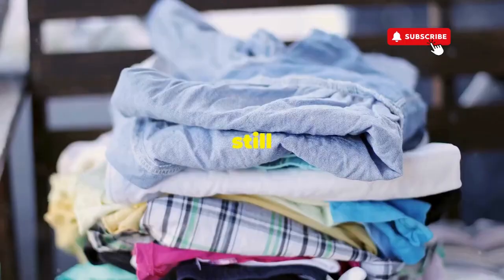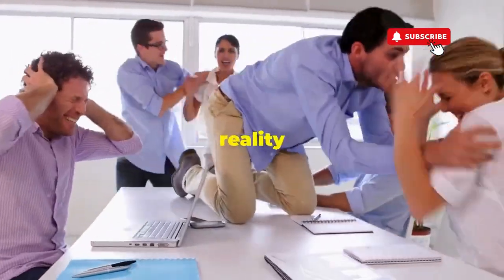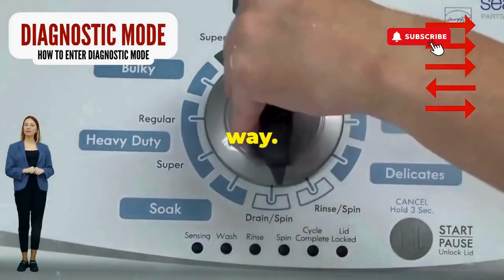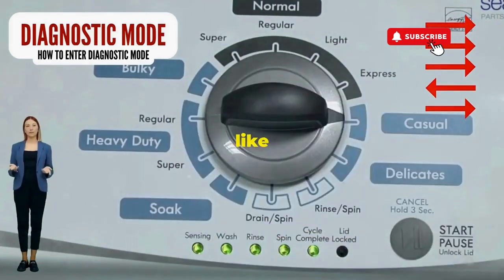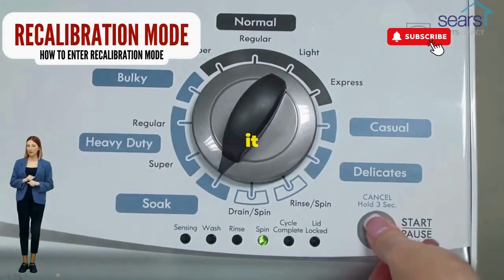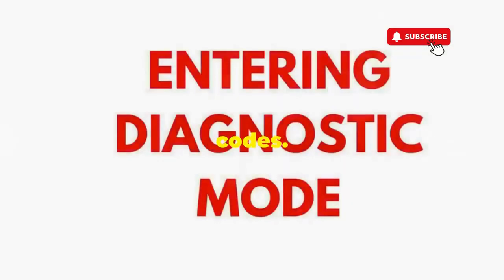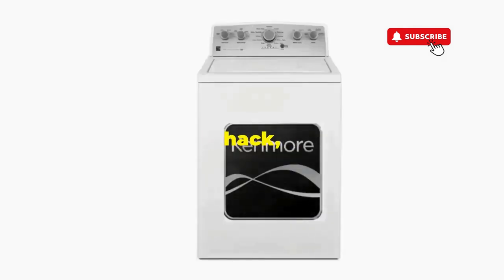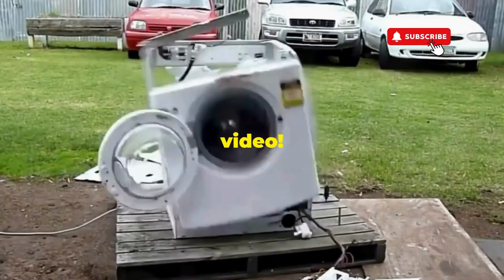Whirlpool Washer WTW4616FW0 Troubleshooting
Welcome to your ultimate Whirlpool WTW4616FW0 troubleshooting guide! If you're experiencing issues with your Whirlpool washer WTW4616FW0 and looking for DIY solutions, this guide is your go-to resource. Dive into troubleshooting techniques specifically designed for top-load vertical modular washers, including popular brands like Whirlpool, Amana, Kenmore, Roper, and Crosley.

00:00 - Hold Tight!
00:05 - Understanding Vertical Modular Washing Machines
00:10 - Compatibility Check for This Troubleshooting Guide
00:31 - Identifying Your Whirlpool WTW4616FW0 Washer
00:35 - Overview of Diagnostic Mode
00:43 - Essential Tips for Whirlpool Washer Troubleshooting
00:50 - Troubleshooting Whirlpool WTW4616FW0 Washer Issues
01:30 - Common Problems and Solutions for Whirlpool Washers
01:39 - Accessing Diagnostic Mode on Your Whirlpool Washer
02:05 - Strategies to Resolve WTW4616FW0 Issues
02:35 - Extracting Error Codes from Whirlpool Washers
03:45 - Understanding Error Codes on Whirlpool Washers
05:00 - Additional Troubleshooting Tips for Whirlpool Washers
FAQs for Whirlpool Washer WTW4616FW0 Troubleshooting:

Q: What causes specific issues with my Whirlpool WTW4616FW0 washer?
A: Issues can arise from various factors, including obstructions, sensor problems, or specific error codes.

Q: Can resetting the washer resolve these problems?
A: Resetting might help, but it may not always provide a complete solution.

Q: How do I handle obstructions in the washer?
A: Carefully remove any obstructions and ensure the washer lid is securely closed.

Q: Can I perform a sensor test on the WTW4616FW0 model?
A: Refer to the washer's manual for instructions on performing sensor tests.

Q: Are specific error codes associated with these issues?
A: Error codes can be valuable for diagnosis. Check the washer's manual for code interpretation.

Q: When should I contact Whirlpool support for assistance with the WTW4616FW0 washer?
A: If basic troubleshooting doesn't resolve the issue, consider contacting Whirlpool support or a professional technician.